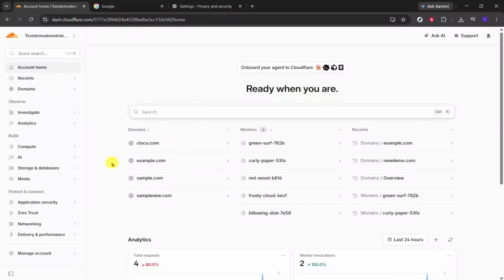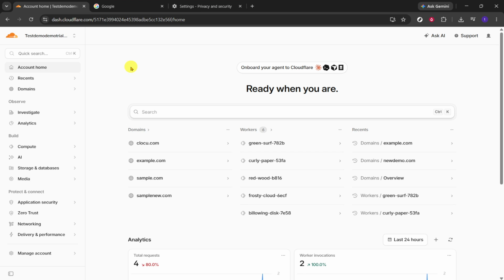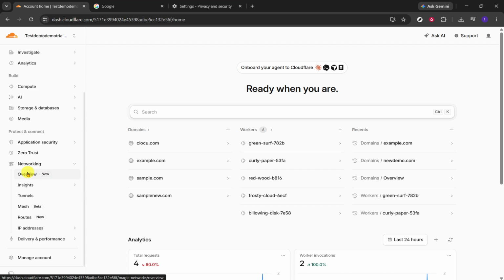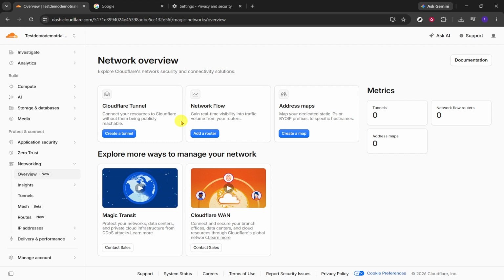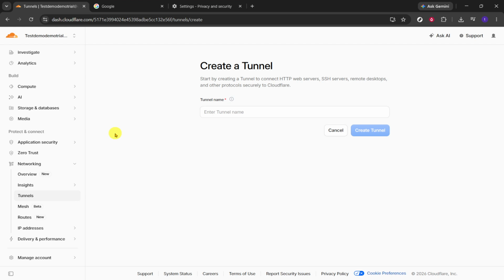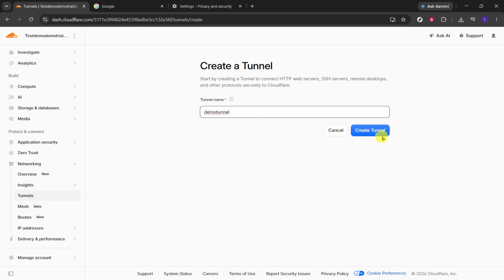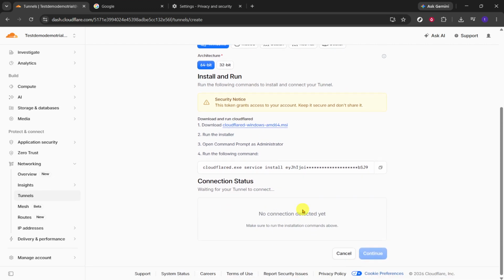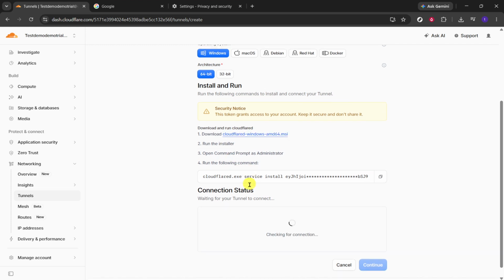How To Set Up A Secure Cloudflare Tunnel (2026) (Complete Guide)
Learn how to set up a secure Cloudflare Tunnel with this simple guide. This tutorial shows you how to set up Cloudflare Tunnel and create a secure Cloudflare Tunnel connection quickly and easily.